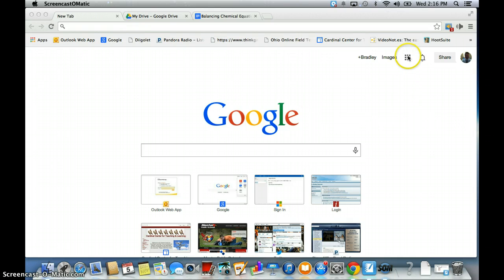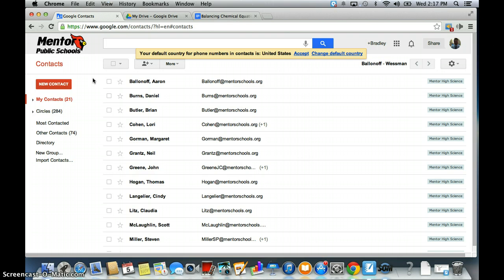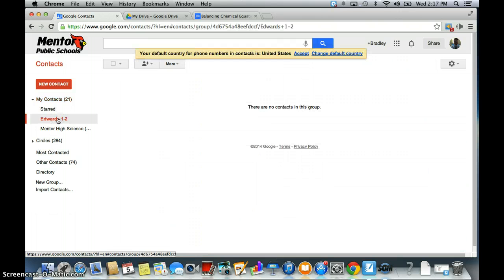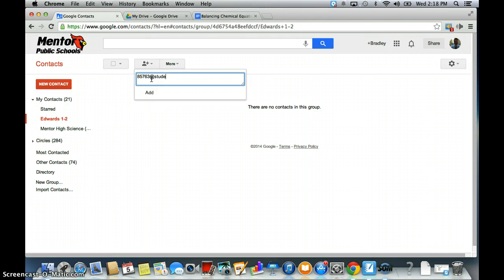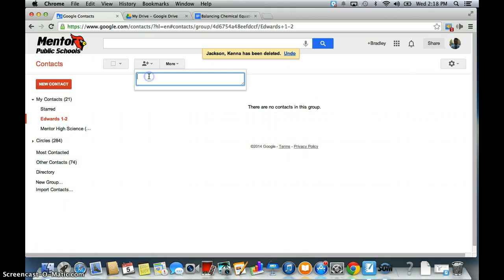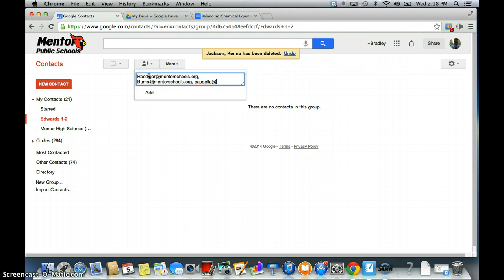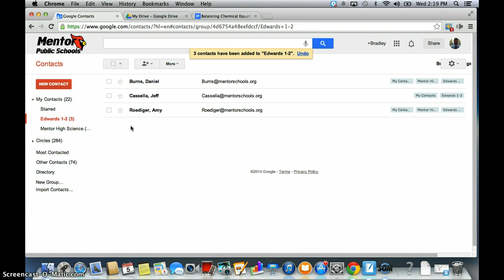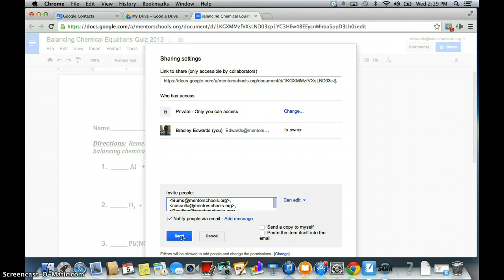Creating Groups to share in google drive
How to create class groups to share docs with many students quickly and effectively in google drive.